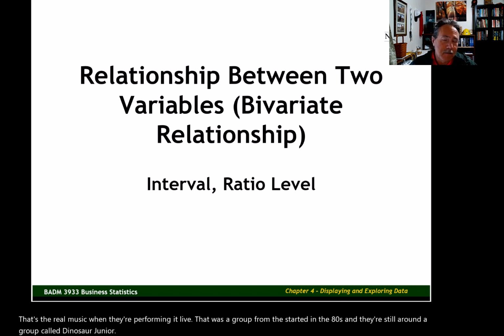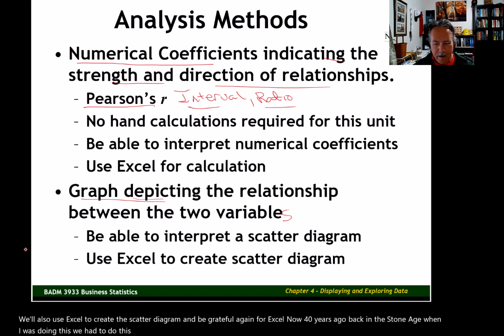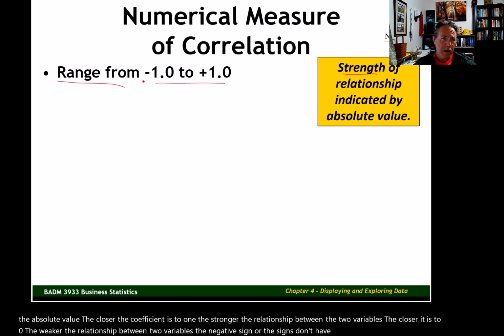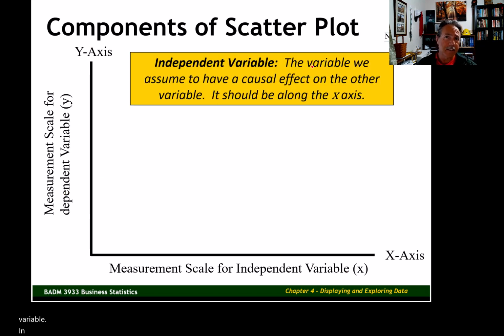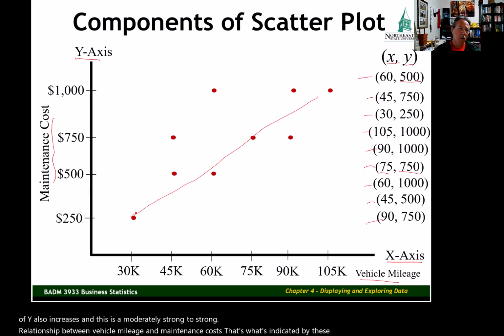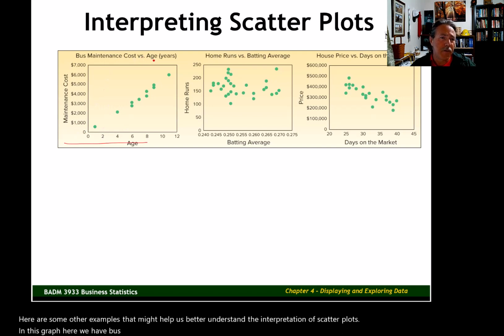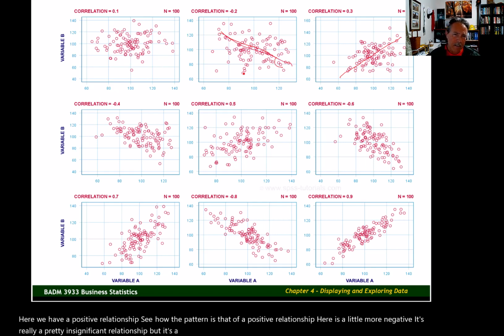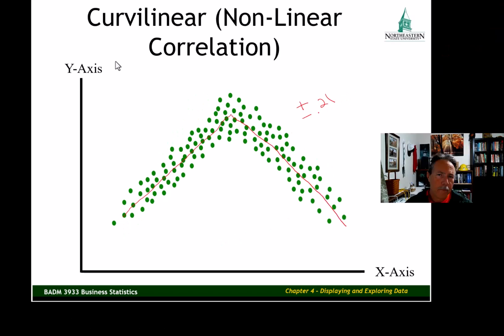U4V1 Introduction to Correlation U4 BADM 3933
BADM 3933, Unit 4, Video 1
Song:  Feel the Pain (Live at Brixton)
Year: 1994
Album:  Without a Sound (Expanded Edition)